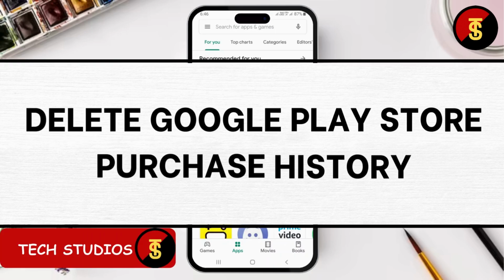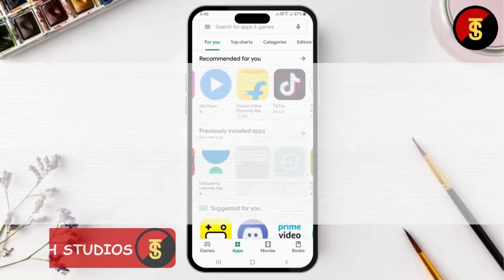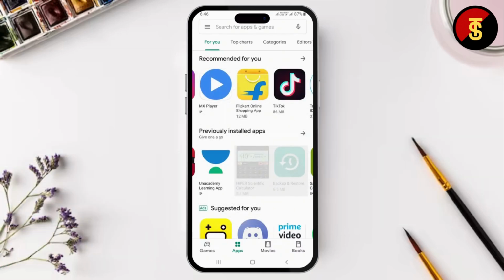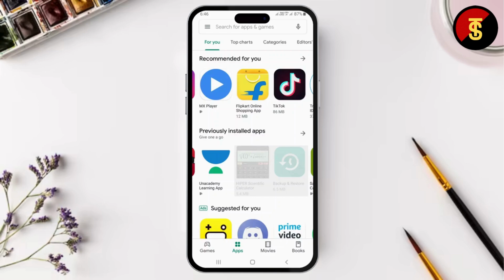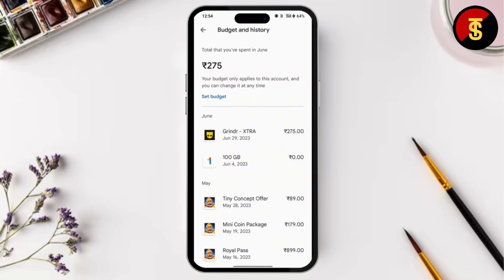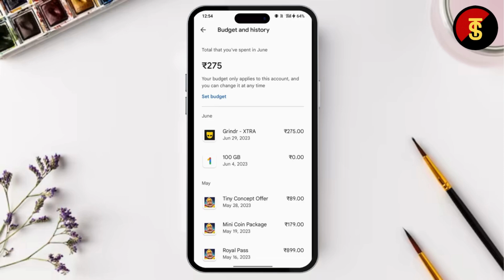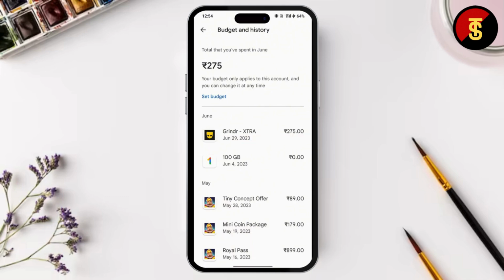How to Delete Google Play Store Purchase History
How to Delete Google Play Store Purchase History! Want to remove your Google Play Store purchase history? This video will guide you through the simple steps to delete your purchase history from Google Play Store quickly and easily. Whether you're asking, "How do I delete my Google Play purchase history?" or need help clearing your past transactions, this tutorial has you covered. Learn how to manage your purchase history and keep your account tidy. Watch now to find out how to delete your Google Play Store purchase history today!

Timestamps:
00:00 How to Delete Google Play Store Purchase History
00:10 How Do I Delete My Google Play Purchase History?